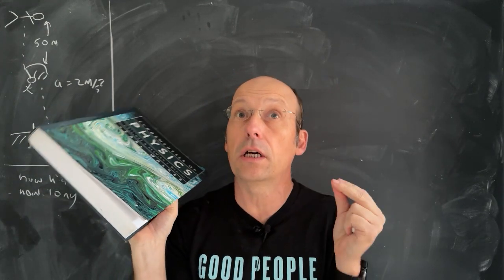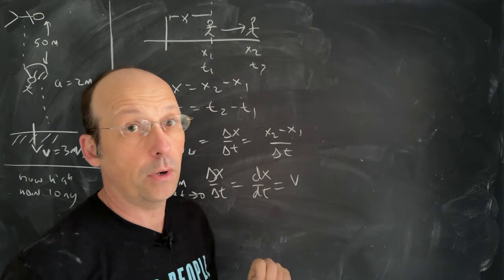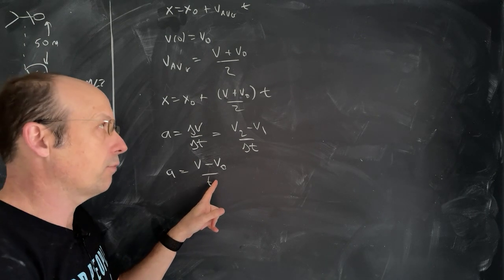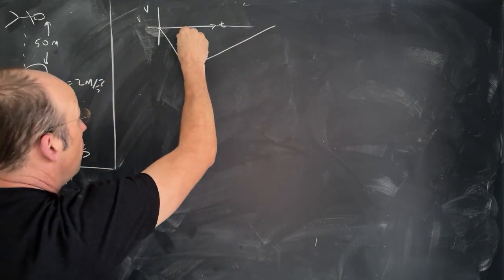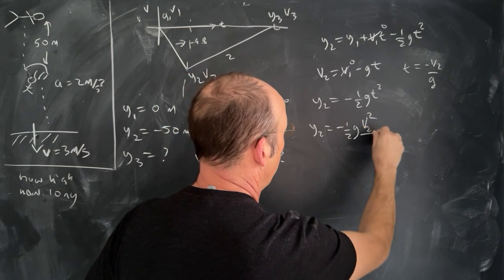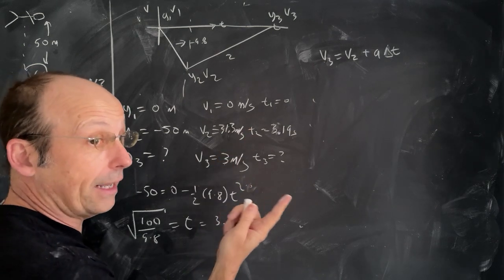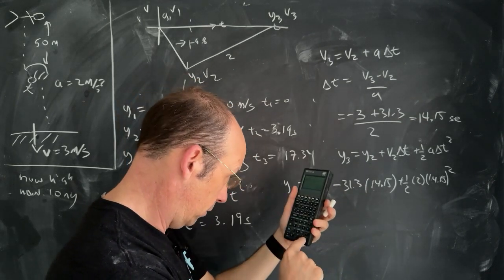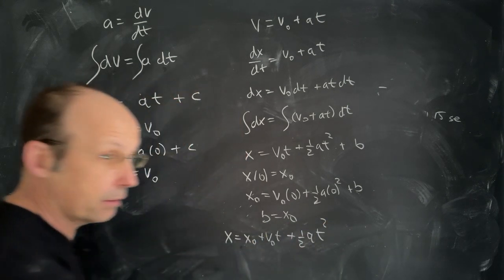Physics Problem: Motion Along a Straight Line. How high was the parachutist?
A parachutist bails out and freely falls 50 m.  Then the parachute opens, and thereafter she decelerates at 2.0 m/s^2.  She reaches the ground with a speed of 3.0 m/s.  a) How long is the parachutist in the air? b) At what height does the fall begin?